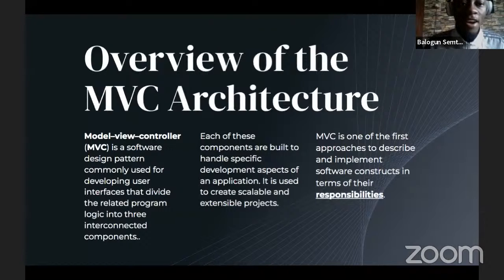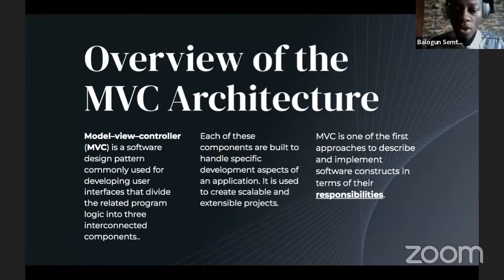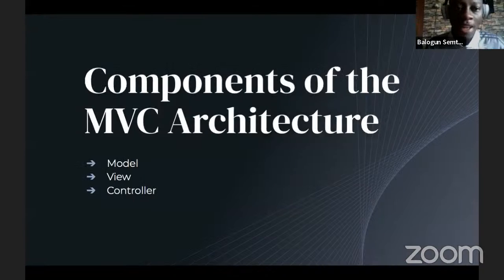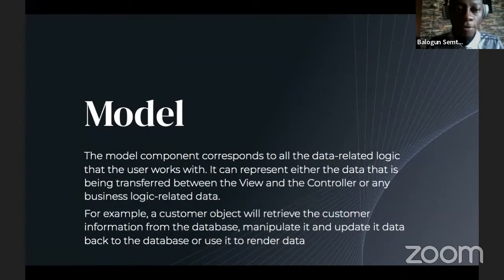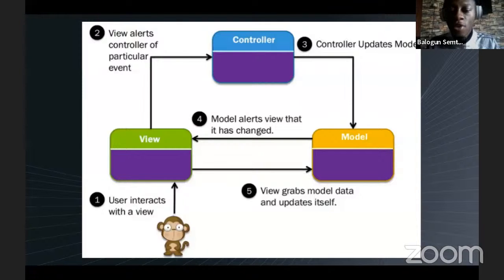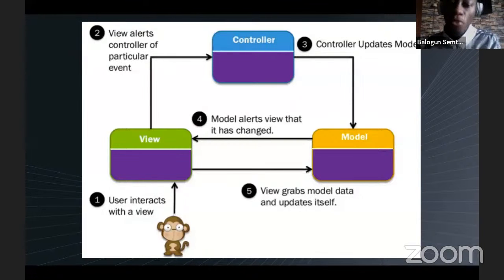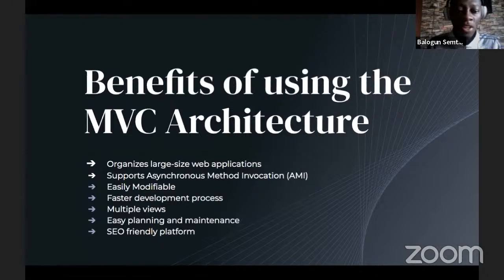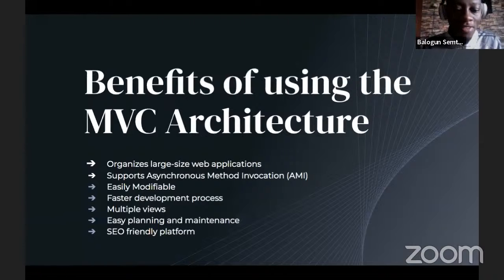KD Session: Developing Web Applications Using MVC Pattern by Semeton Balogun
In this Bincom Dev Center Knowledge Development Session video, Semeton explains the development of web applications using the MVC pattern.

MVC, short for Model, View, and Controller, is a methodology or architectural pattern used for efficiently relating the user interface to underlying data models and organizing to relate the application code.
MVC is primarily used to separate an application into three main components:
Model, View, and Controller.

1. Model - This level is considered the lowest level when compared with the View and Controller. It primarily represents the data to the user and defines the storage of all the application’s data objects.

2. Views - This level is majorly associated with the User Interface(UI) and it is used to provide the visual representation of the MVC model. In simpler terms, this level deals with displaying the actual output to the user. It also handles the communication between the user (inputs, requests, etc.) and the controller.

3. Controller - This level takes care of the request handler. It is often considered as the brain of the MVC system- a link, so to speak, between the user and the system. The controller completes the cycle of taking the user output, converting it into desired messages, and passing them on to the views(UI).

- Lightspace: provides a helpful workspace intended to encourage collaboration and drive innovations in the startup ecosystem system. We have spaces that are created and designed for various events like seminars, conferences, and get together